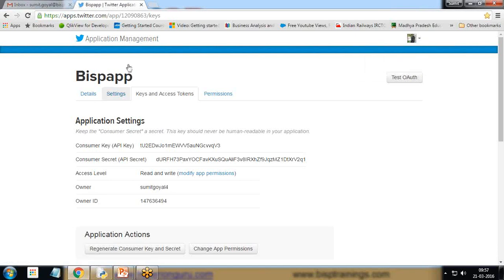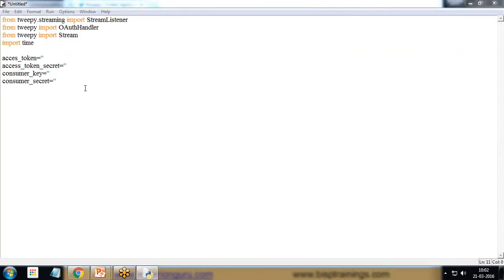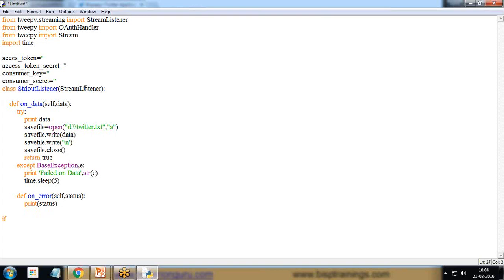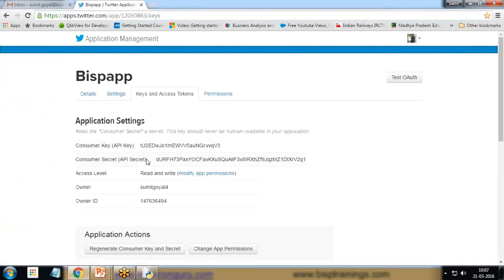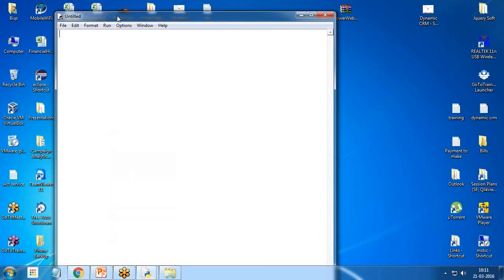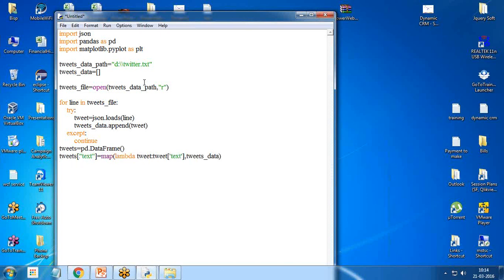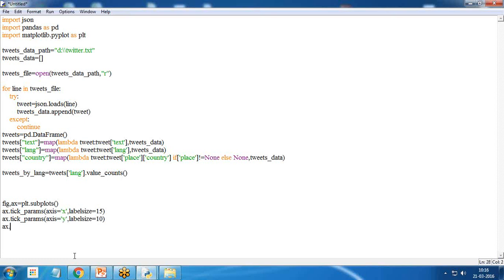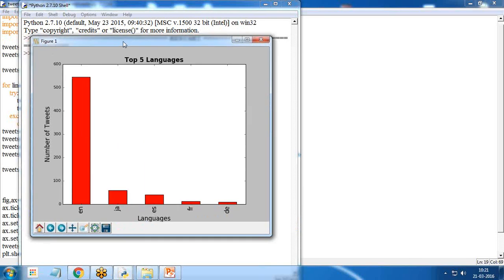Twitter Data Mining using Python